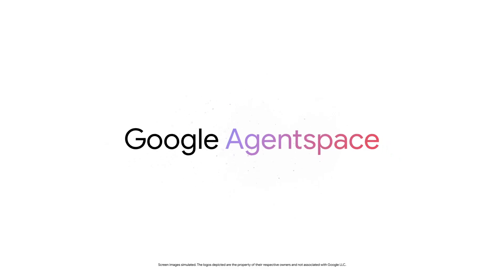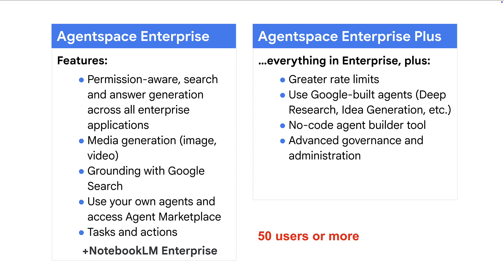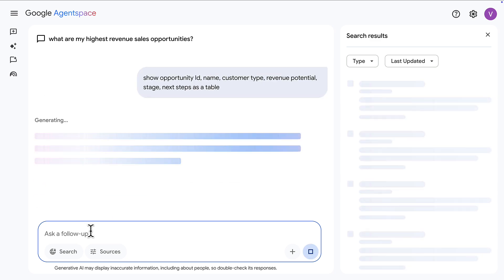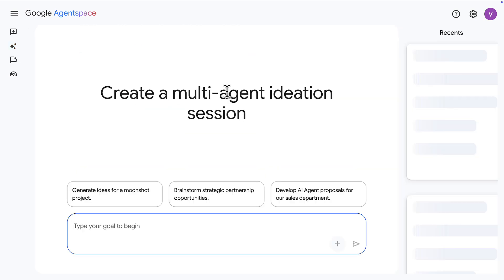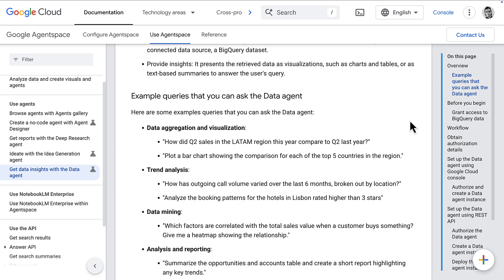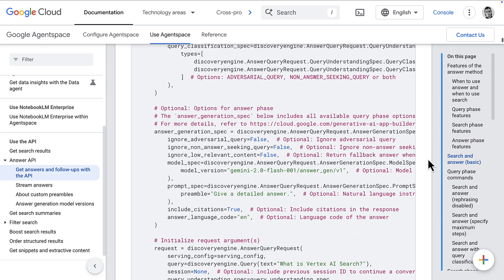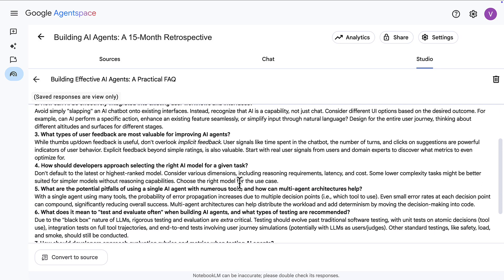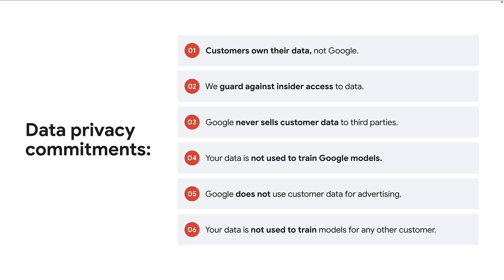Google Agentspace is now generally available (Aug 2025 Update)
Google Agentspace is a central hub for agents in the enterprise and I initially talked about it earlier in the year. This video is a deeper and fresher look at Agentspace, including a demo and overview of feature set and pricing.

Timestamps
00:00 Intro
00:26 Features and pricing
01:55 Demo: Default Search Agent
03:32 Demo: Google-built Agents
05:14 Demo: No-code agent builder
05:41 API and Python SDK
06:25 NotebookLM Enterprise
07:15 High-level architecture
08:01 Data privacy commitments from Google
08:26 Closing